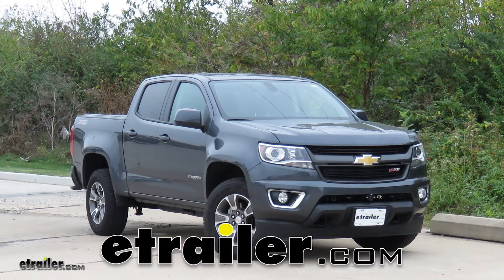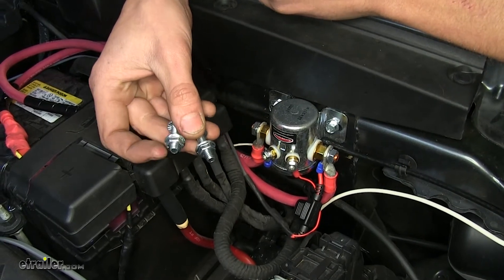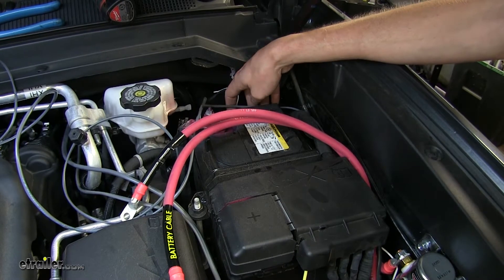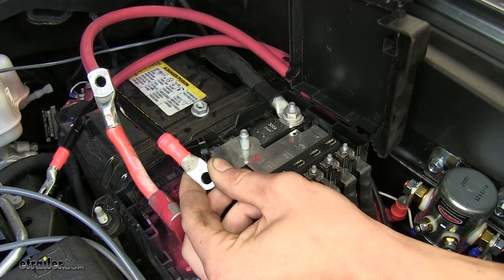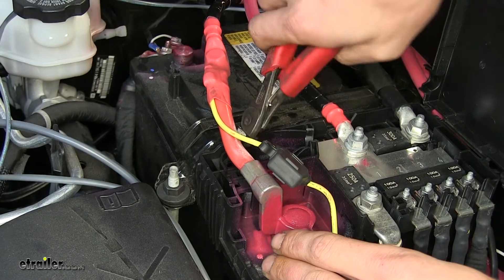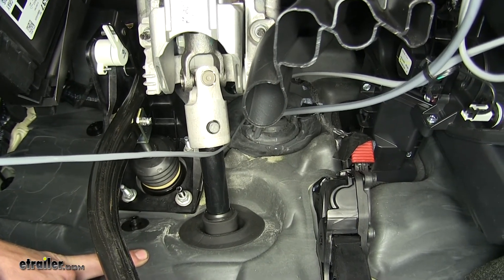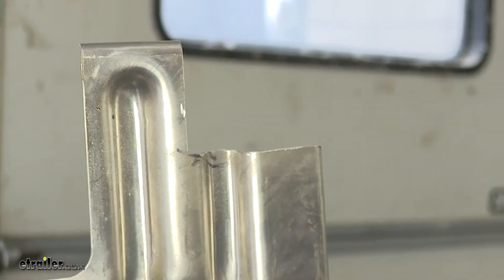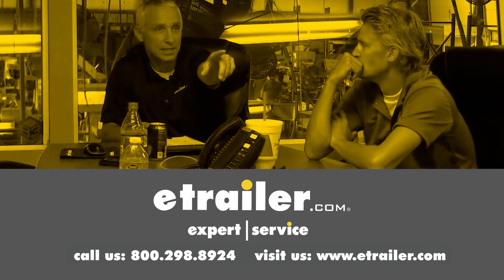etrailer | Roadmaster Automatic Battery Disconnect Installation - 2017 Chevrolet Colorado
Speaker 1:          Today in this 2017 Chevrolet Colorado, we'll be having a look at and showing you how to install the Roadmaster automatic battery disconnect with switch for towed vehicles with a supplemental braking system, part number RM-766.Now, the reason you're gonna want this battery disconnect over other options on the market is because it's so simple to operate. Just a simple push to the button you can reconnect your battery, or disconnect your battery. You don't have to go underneath the hood, use any tools to disconnect your battery, or open the hood to operate a switch. This is all done from inside the cab of your vehicle, which makes it a very simple process.As you can see here, our battery's connected because our dome light's on in the vehicle. When I press the button, we'll hear the click, and then we lose power. You can tell by the dome light going off.

When I press the button again to reconnect our battery, after a few seconds, once the computer system in the car reboots itself, you'll see our dome light kick back on.Here's what it looks like underneath the hood. We have our solenoid here, with our two battery cables. One connects directly to the vehicle's existing battery cable, and the other one will connect to the main fuse box. This goes in between it to kill power to the vehicle.Now, we have two wires that'll go inside the firewall through this gray duplex wiring, and those will connect with our switch. Those are the only connections we have inside the vehicle.

There's a white wire that comes off of here, which we need to attach to a ground. I have our white wire attached to the negative terminal on our battery, which goes directly to a ground point.Great thing about this battery disconnect kit is we have a variety of options in order to mount our solenoid. In our particular application here, I used the provided self tapping screws to secure it directly to the sheet metal of the vehicle.We also have nuts and bolts that are included, so if you wanted to attach it to a piece of plastic, or another option, you can secure it with the nuts and bolts if needed.This battery disconnect kit is a great option for vehicles that require the battery to be disconnected when the vehicle is being flat towed behind a motor home. It works great for all vehicles that have a 12 volt battery system that only have a single battery. So, this is a great option for most gasoline powered vehicles.

If you have a diesel powered vehicle, in most instances, you have dual batteries, and this kit won't work for that.And now, on the trigger wire circuit, that initializes the solenoid to open or close, we have a seven and a half amp fuse in a provided fuse holder to help protect the circuit.Now that we've gone over some features of our battery disconnect, we'll show you how to get it installed.We find ourselves underneath the hood of our Colorado on the driver's side of the vehicle. We need to find a place to mount our solenoid. We can mount this to a metal surface using provided self tapping screws. We want to make sure that we have a sufficient amount of room for our cables to reach our battery. So, right in this area here will be a great spot to mount it.What I'm gonna do is I'm gonna take our solenoid, line it up to an area where we can easily mount it, and I'll take a marker and make a couple marks so I know where our screws are gonna be.

Now, I'll take a small drill bit, go where we marked, and make a pilot hole. Here with our pilot holes now made, we can take our self-tapping screws. These are a three eighths head, and we can secure it to the body of the vehicle using these screws. That's a nice, solid mount, and is not in the way of anything underneath the hood.We went ahead and routed our wires to where they're going to hook up. Our gray and our white wires leave our solenoid and go underneath the hold down for our battery, and go behind it. The gray color wires are gonna go inside our firewall and are gonna hook up to our switch, and our white wire are gonna hook up to the negative terminal on our battery to act as our ground for the solenoid.Now, let's take some wire strippers and strip off a little insulation from the white wire. Take our ring terminal that comes with the kit, stick it onto the wire, crimp it into place. There's a 10 millimeter nut right here on our negative terminal, which goes to